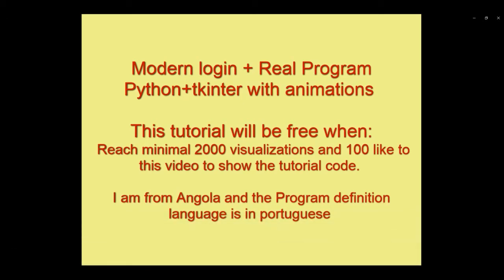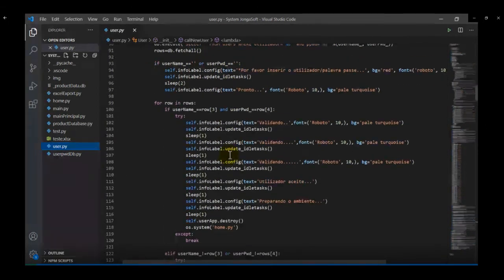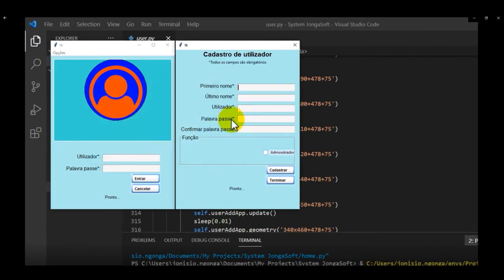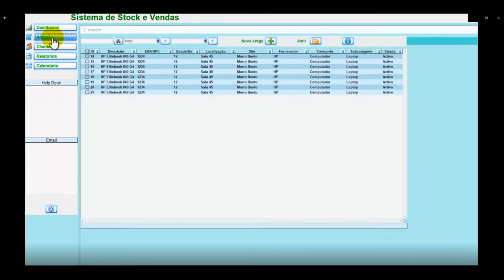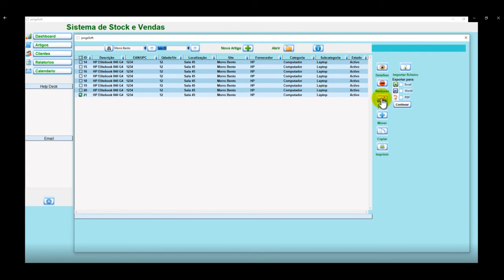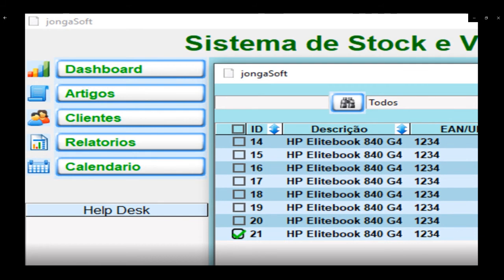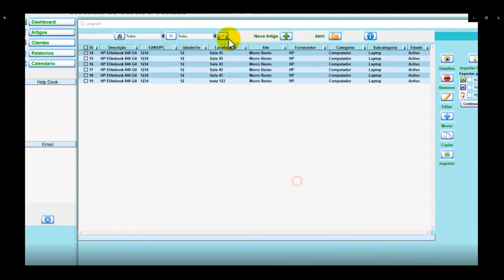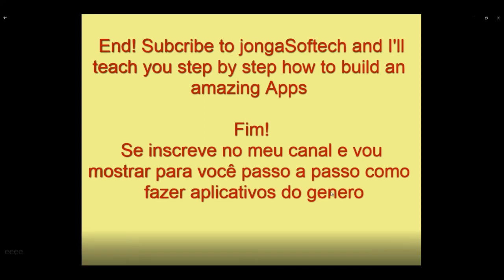Creating real program (using python, tkinter and ttk for style) part 3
Python, Tkinter,ttk.treeview;
Apreseatation: How to create a real program using Python, tkinter and ttk for style.
Then I'll make a video for you step by step how to create this.

This include, listbox, treeviews, how to create list of frames, images and more...